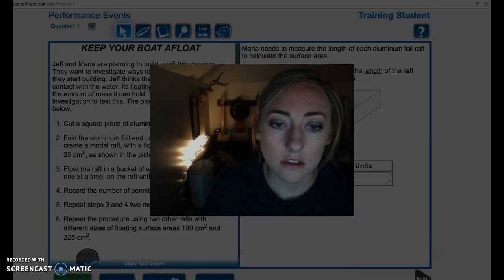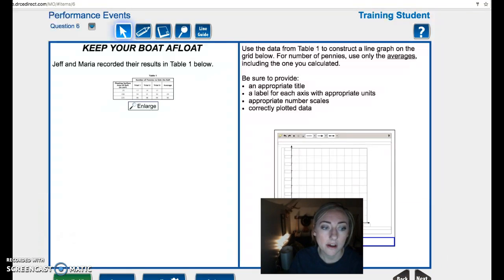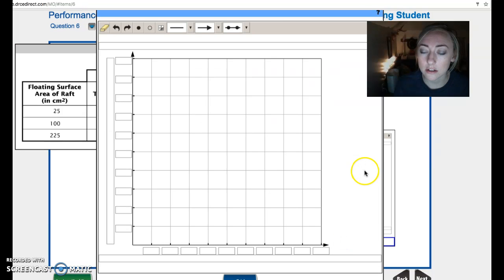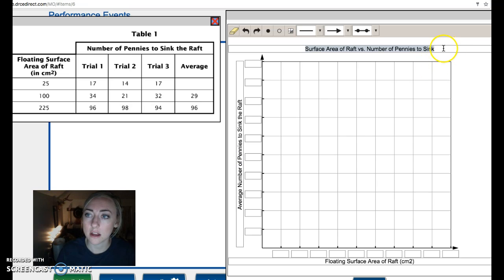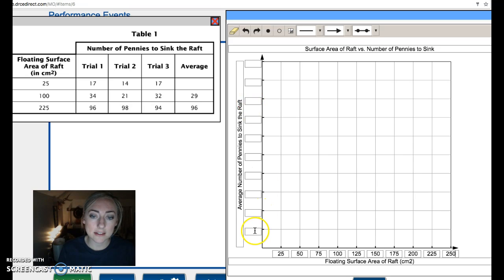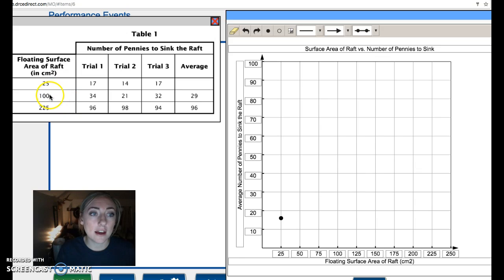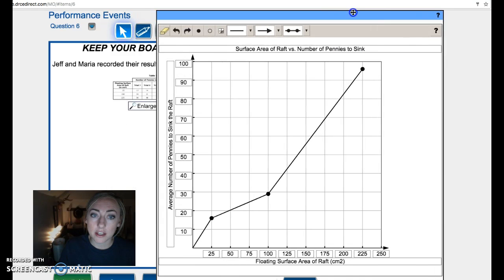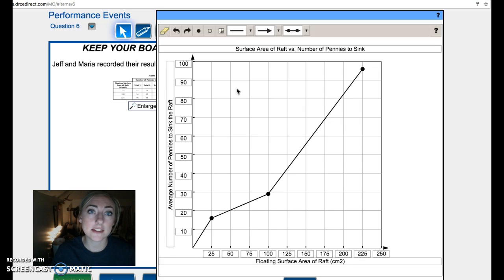How To: Graphing on MAP